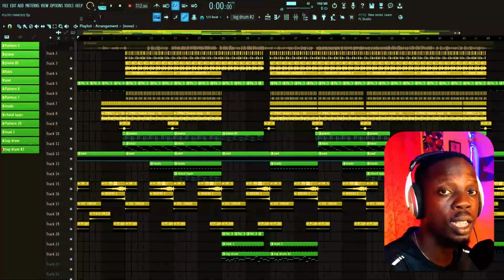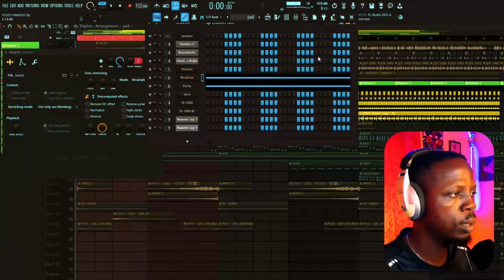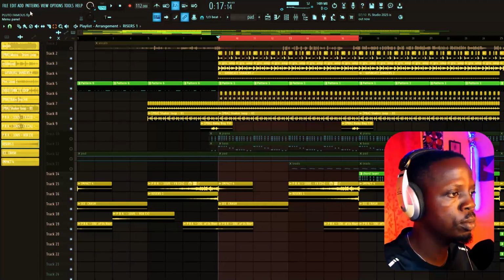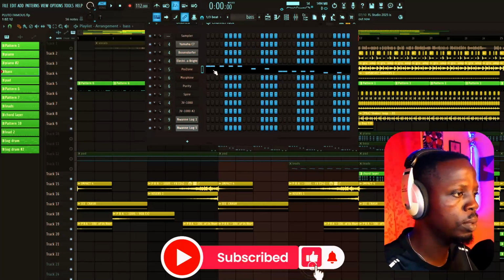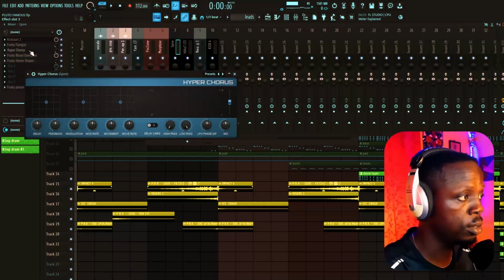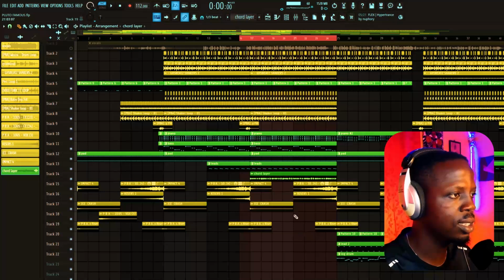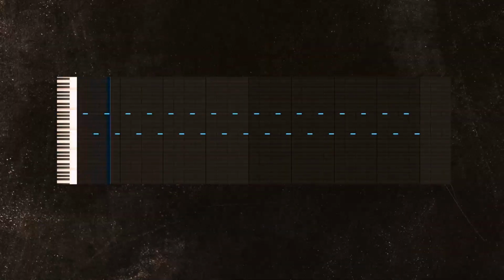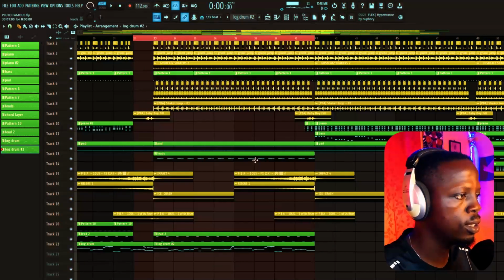Lets make "OSUSU" by FAMOUS PLUTO Fl Studio Tutorial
Download link FOR FLP PACK VOL 2.